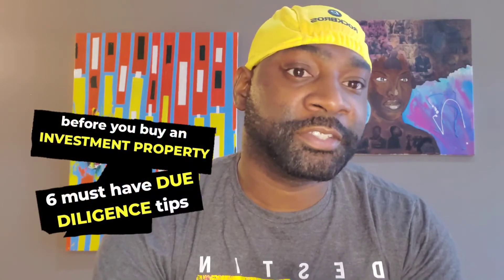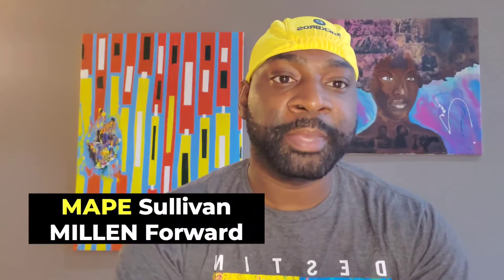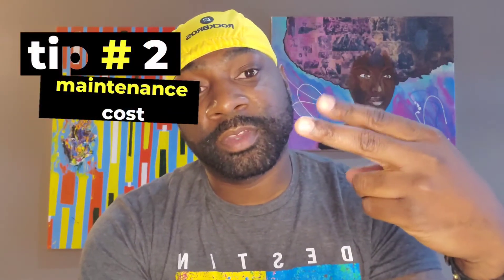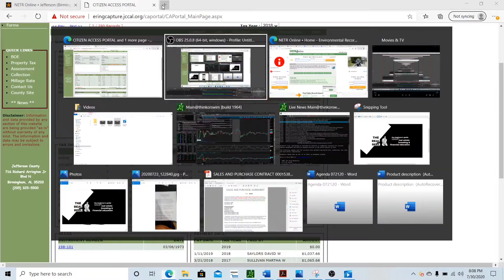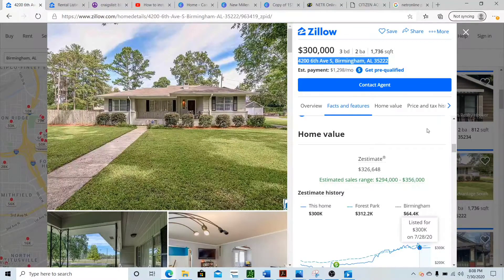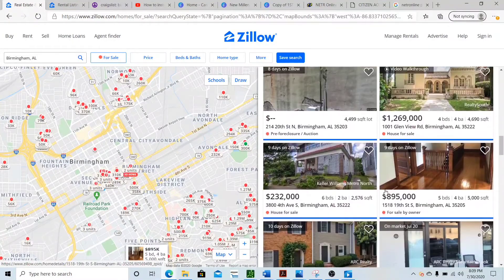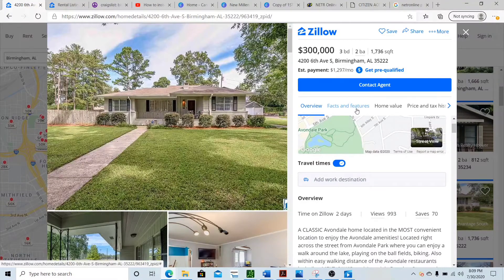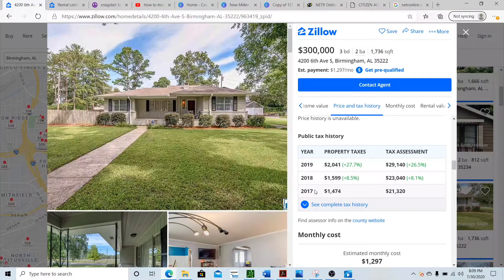MILLEN Forward | REAL ESTATE INVESTING | 6 Due Diligence Tips Before You Buy | Bonus At The End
MILLEN Forward. We are millennials that inspire others, leverage our resources, lead & encourage action to navigate forward. We build wealth through real estate investing, financial education, and technology.

Let's talk about how not to "get got" buying your first or next investment property. Though I am talking about residential most of these tips can be used on the commercial side as well.

Tip # 1 - Double check insurance cost. A rule of thumb for me is to add an additional $150 (taxes and insurance) to a mortgage cost if applicable. Check a few insurance agencies to compare your quotes.

Tip # 2 - Maintenance cost over time can put a whipping on your cash flow and profits. Take note of how old the property is. Older properties in general will require more maintenance. get quotes on getting things fixed.

Tip # 3 - Trust but verify what sellers say about maintenance work that has been done.  Not all, but most people will embellish or tell alternative facts about the work that they have claimed is finished and updated. Verify!

Tip # 4 - Check property taxes - Pretty straight forward. Also, lookout for other taxes, an example is a yearly fire tax.

Tip # 5 - Verify rents - Possible rents really pay a major factor in if you should buy a property. Also, look for ways to increase rent over time. Examples include new appliances and updating heating and air.

Tip # 6 - Get estimated appraisal. Depending on your strategy you may be able to pull money out to buy another property or you may need to sale it.  Make sure you can do both now or in the near future.

BONUS TIP: My personal property evaluation excel sheet. Enoy!